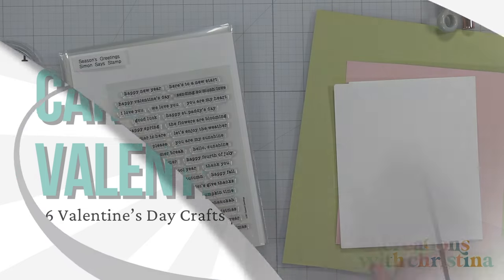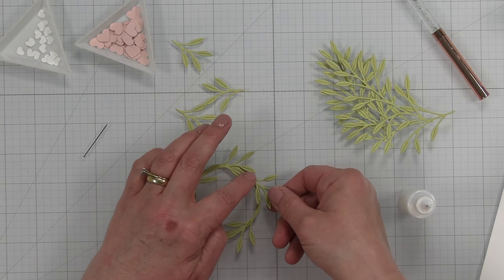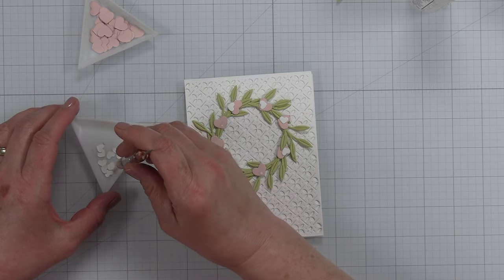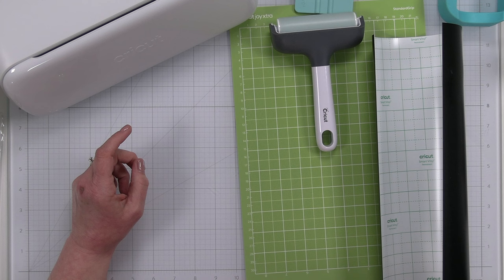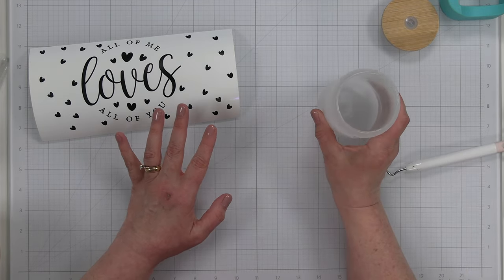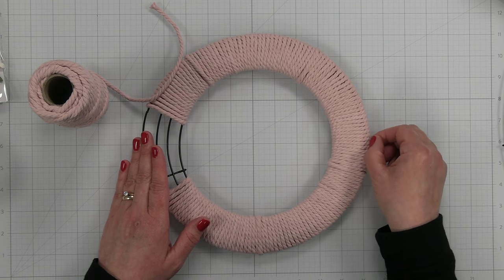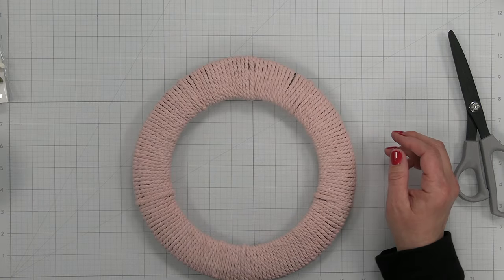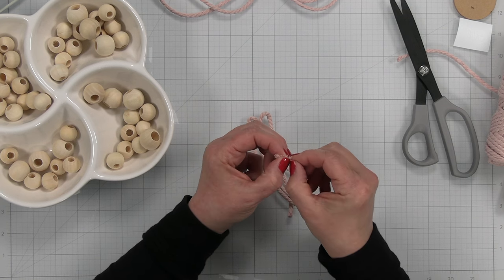Six Valentine's Day Crafts | Crafts Cards & Crafts Full Series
Today I'm sharing all 6 projects in the cards and craft video series. Grab some crafty tools and play along.

• Cricut tools
[ Amazon US ]

• Bead Sorting Trays
[ Amazon US ]

• Spellbinders - Card Shoppe Essentials Collection - Best Ever Craft Tape -...

Libby Glass:

• Sublimation Glass Cans Blanks Frosted 18 OZ
[ Amazon US ]

• Cricut Joy Xtra Smart Cutting Machine
[ Amazon US ]

• Cricut tools
[ Amazon US ]

• Mint Squeegee Vinyl Scraper
[ Amazon US ]

• Soft Ruler Measuring Tape
[ Amazon US ]

• Cricut Brayer
[ Amazon US ]

• Cup Cradle
[ Amazon US ]

• Oracal 651 Matte Black Craft Vinyl
[ Amazon US ]

Wreath & Bead Decor:
• {Similar} Acrylic Ornament Blanks Bulk
[ Amazon US ]

• {Similar} 10 Inch Wire Wreath Frame
[ Amazon US ]

[ Amazon US ]

• ORACAL 651 Matte White Adhesive Craft Vinyl
[ Amazon US ]

• {Similar| Natural Wood Beads
[ Amazon US ]

• [Similar] Wood Heart Shaped Bowl
[ Amazon US ]

• [Similar] Heart Shaped Dream Catcher Rings
[ Amazon US ]

• Baby Bee Sweet Delight Chunky Yarn
[ Amazon US ]

• [Similar] Unfinished Natural Wood Slices
[ Amazon US ]

• Stazon Jet Black Ink
[ Amazon US ]

• Gina K Designs Set of Five Comfort Acrylic Blocks

• Papertrey Ink - All You Need is Love Stamp Set

• Acrylograph Pens Jewel Collection 0.7mm Tip | Archer and Olive